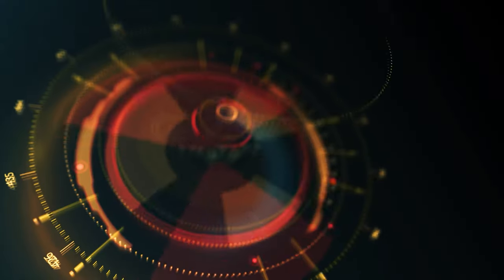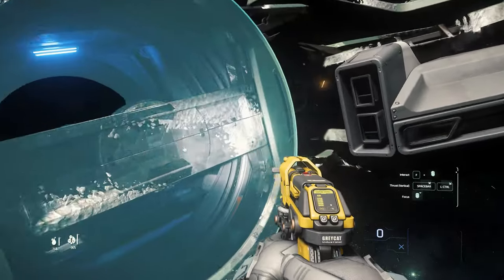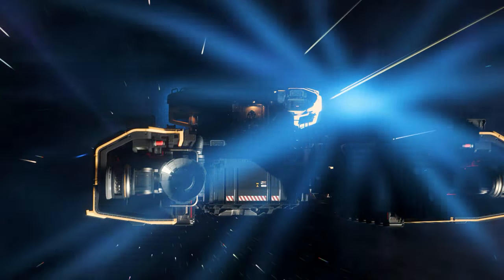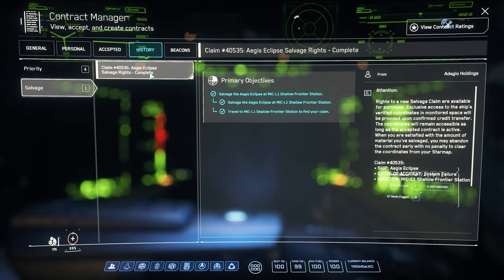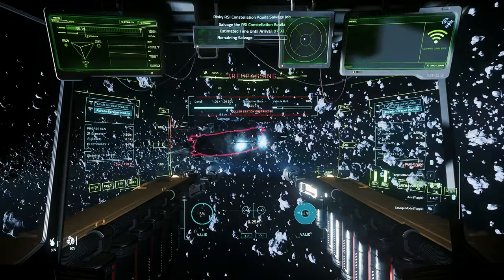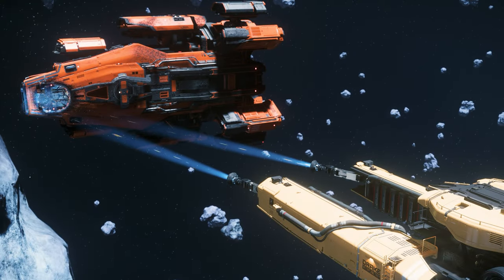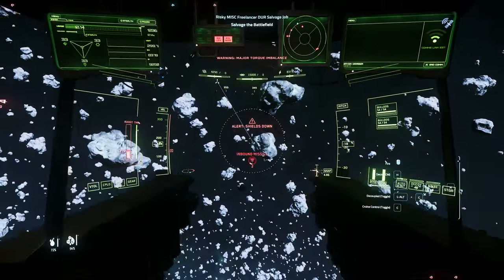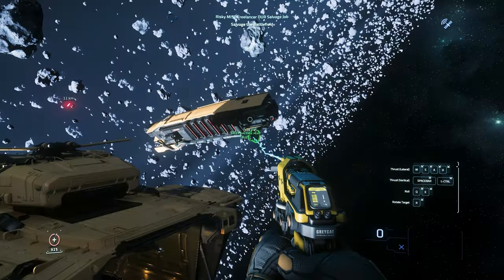All new Salvaging missions in Star Citizen 3.19 👾 Detach & Sell ship weapons & earn massive money 🚀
🎮 Dive into the new world of Star Citizen 3.19 and become a salvage specialist 🚀 In this video you will learn everything you need to know about the different new salvage missions - from legal, illegal to open PvP missions!
But also the possibility to mine and sell ship weapons offers many new possibilities 💰
You'll also learn how to unlock weapons and components and protect yourself from pirates 🚀

🎁 Don't forget to use our bonus code to become a Star Citizen

🎶 Add some music to your gaming experience with the help of Audiio

💰 Win big with LTI game packs, hardware, game keys, and more in our giveaway!

📺 Tune in to our regular Twitch streams on Star Citizen and more

💬 Don't forget to use the hashtags StarCitizen Salvaging Guide on to join the conversation! 💬

0:00 Start
0:05 All Salvaging Missions, Remove & Sell Ship Weapons
0:30 Lootable, Usable & Sellable Weapons as of Version 3.19
1:30 Legal Salvaging Missions
2:40 Risky Illegal Salvaging Missions & Possibilities
4:00 What can happen | Timer expired & leave area
5:15 Open salvage mission, combat & team PvP options
6:15 Swap components in space & change loadout
7:05 Robbing Players & Releasing Ports